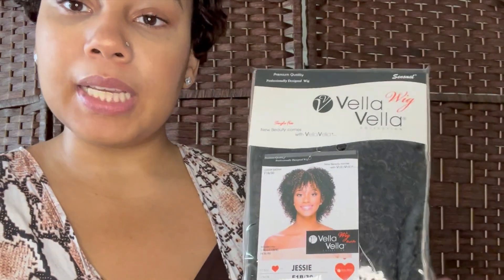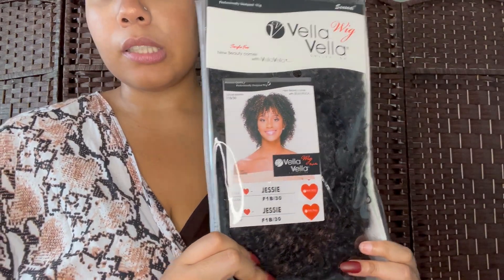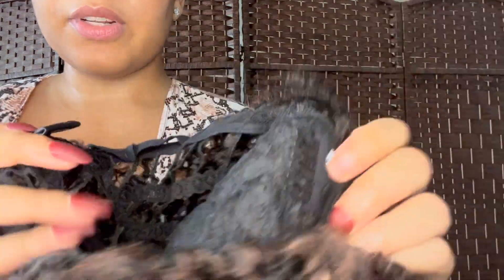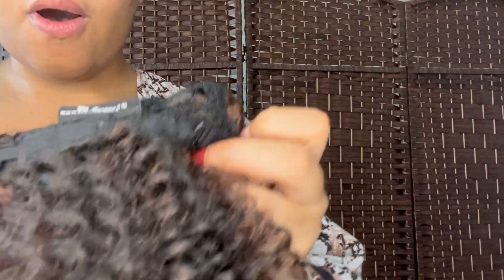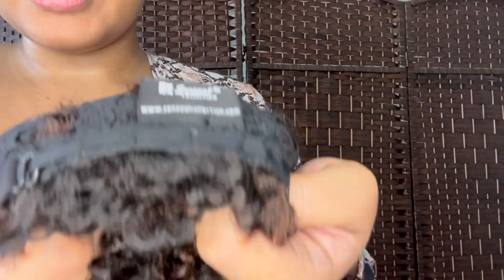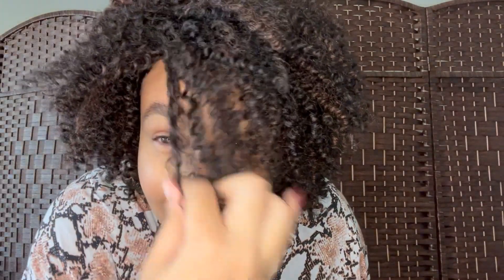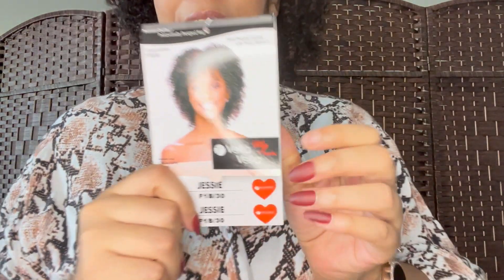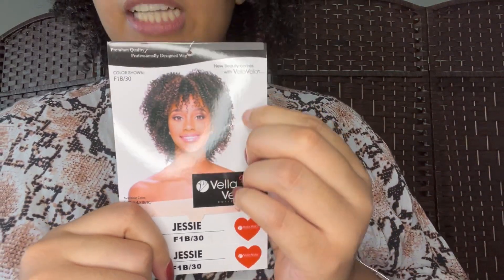JESSIE WIG REVIEW | 7 MINUTE WIG REVIEW | JESSIE BY VELLA VELLA | FRESHOUTTHEBOX | ELEVATE STYLES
Vella Vella - Jessie Wig